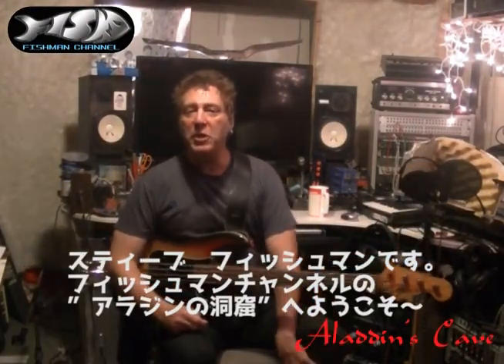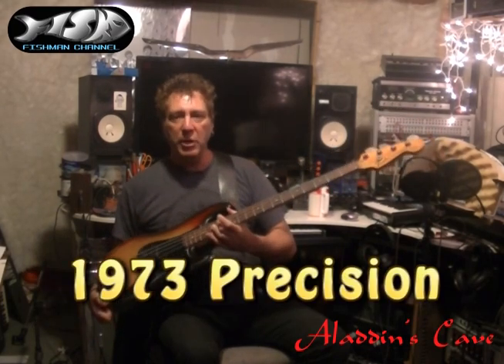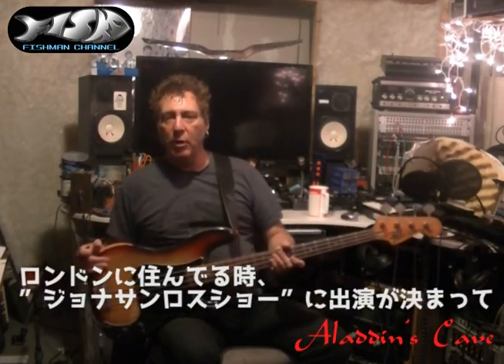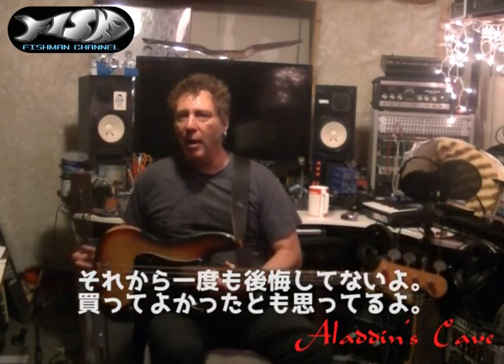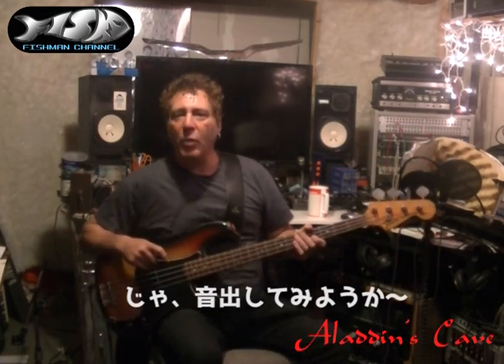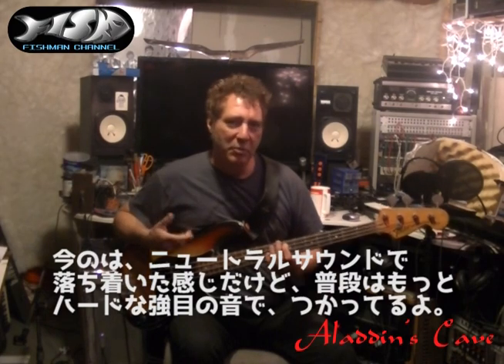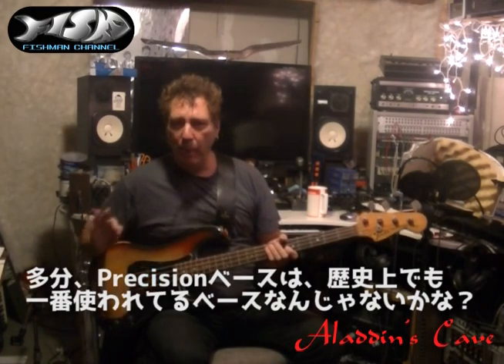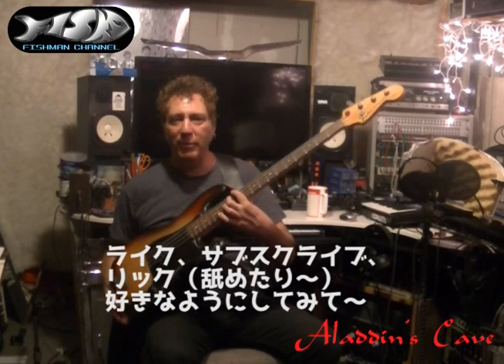1973 Fender Precision（日本語字幕付き）(Used with Paul McCartney)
Gear Fab is mainly about vintage and classic instruments and studio gear from the rock era ie 50s, 60s, 70s, 80s golden age to modern... starting with the Aladdins Cave collection and moving to other producers, artists and players. We go from esoteric to historic pieces in the canon of great gear, players and records.This particular series is about cool basses and this video features a 1973 Fender Precision bass, signed (and played) by Paul McCartney and used live with him, Roy Orbison, Elton John, Hugh Cornwell (The Stranglers) and many more.